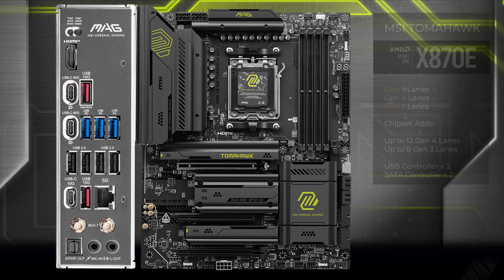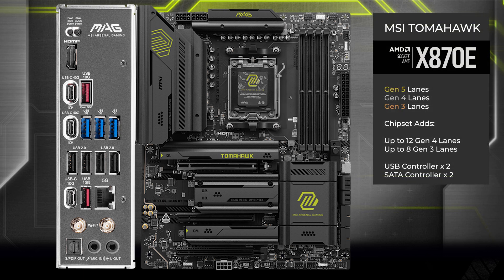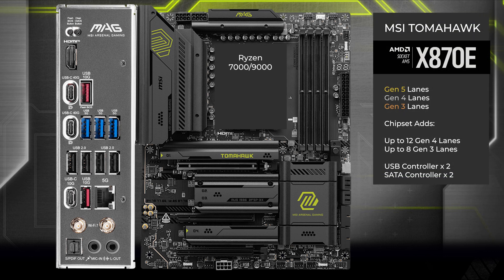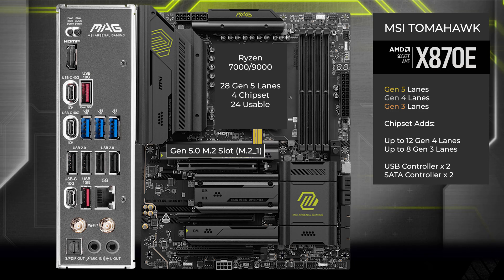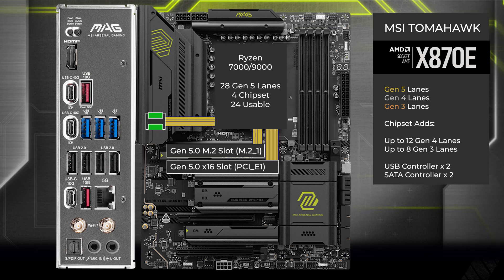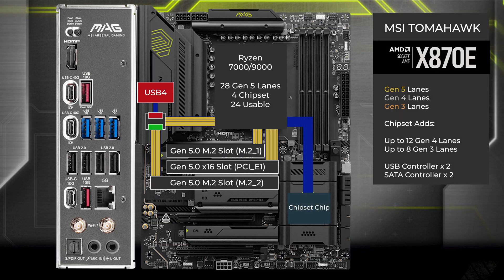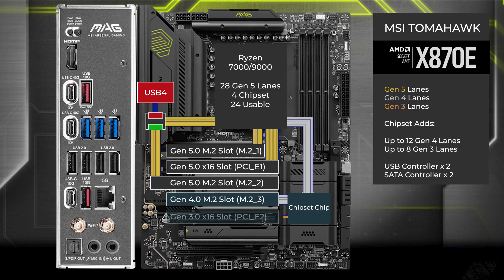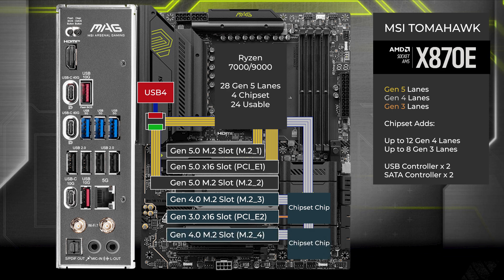MSI X870E Tomahawk PCIe Slot Connections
Here are the PCIe slot connections for the MSI X870E Tomahawk.